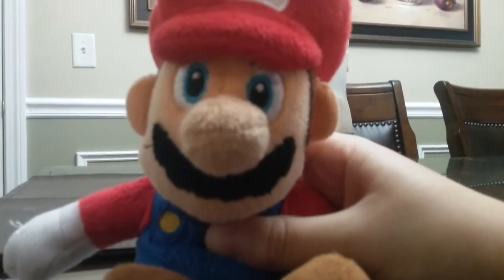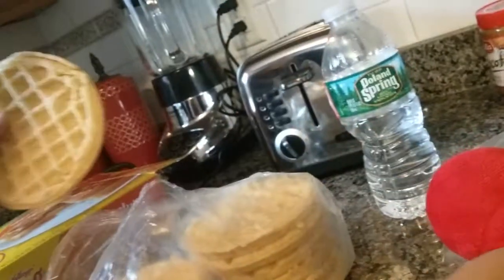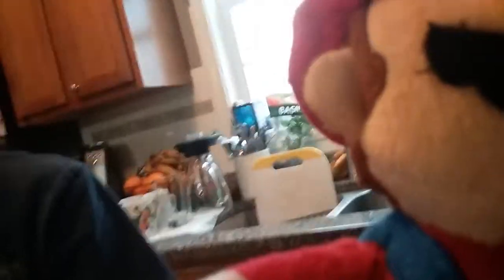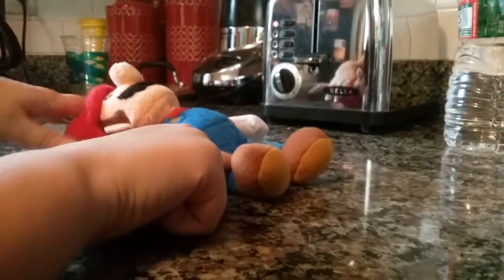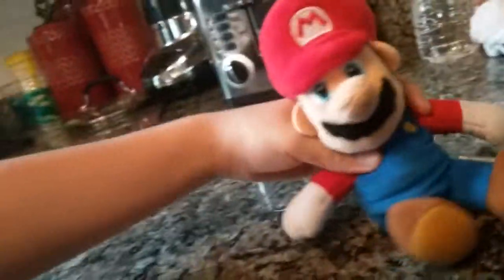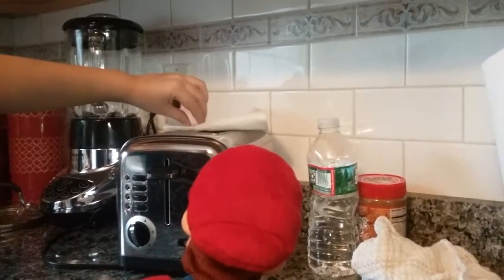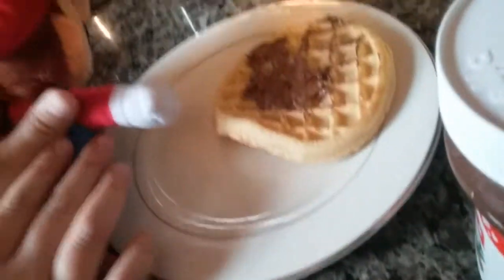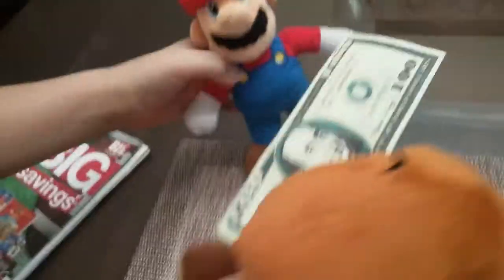How to make the perfect waffle with Mario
Mario works at Waffle Palace and teaches you how to make the perfect waffle